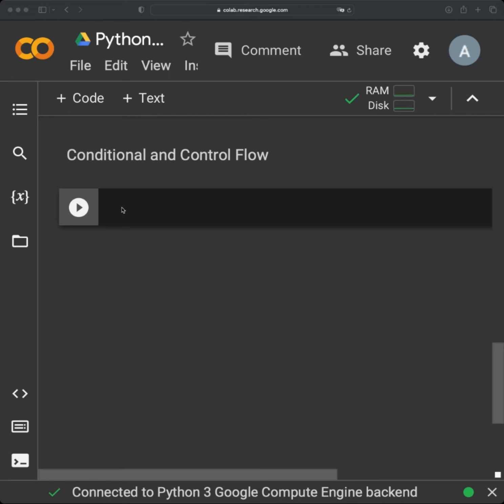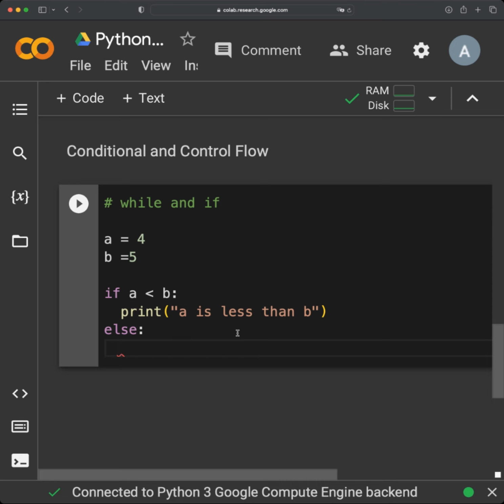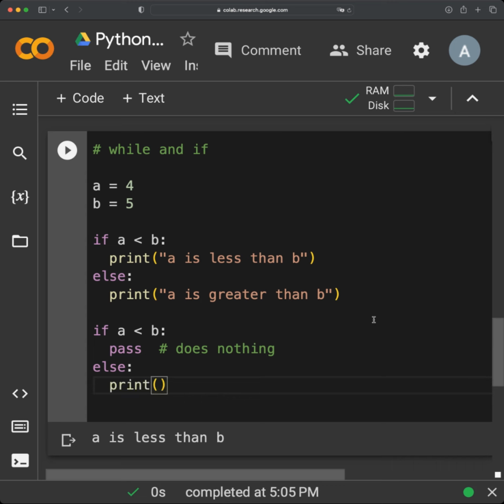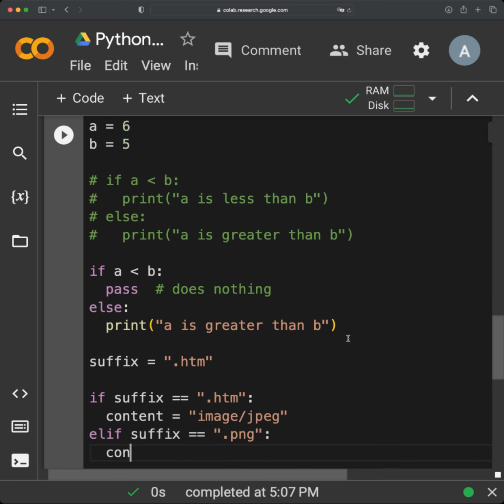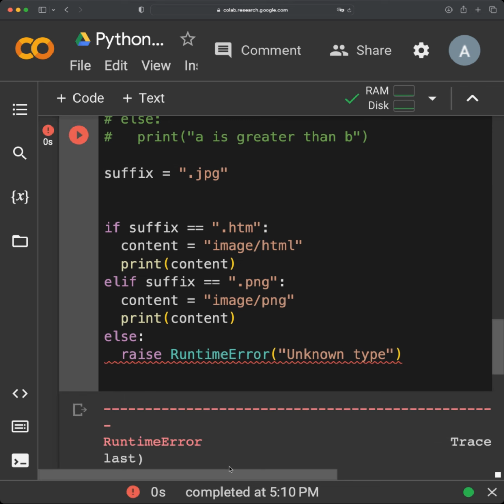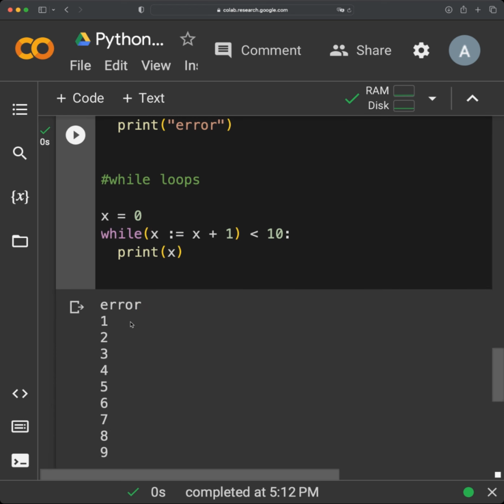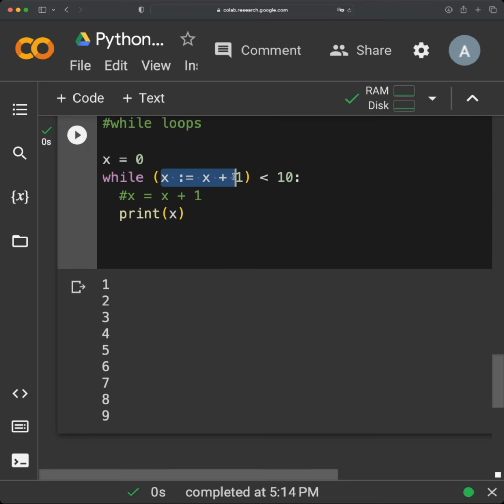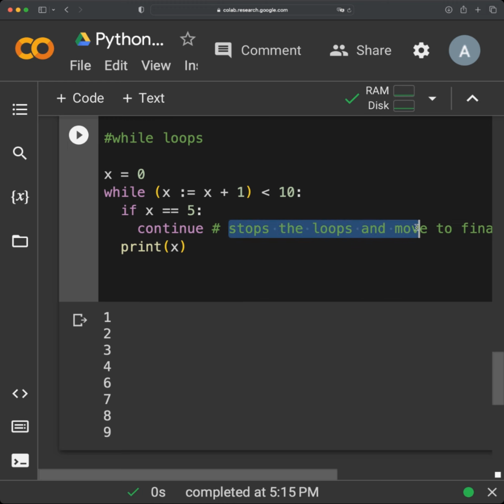Master Python's Conditional and Control Flow: Unlock the Full Power!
In this video, we'll show you how to use conditional and control flow in Python. This is important knowledge for anyone wanting to learn machine learning or software development, and will help you to write code more effectively.

We'll start by explaining conditional statements, and how they work with variables. We'll then move on to control flow statements, and how they're used to control the order of operations on the computer. We'll finish the video with a code example that uses both conditional and control flow to write a simple machine learning program.

So if you're looking to get started in machine learning or software development, this video is a great introduction. After watching it, you'll have a better understanding of how conditional and control

In this video for Python and Machine Learning, we learn about Conditional and Control Flow in Python.How to use pass, break, continue, while loop and if else. The conditionals are what gives logic and brain to the program, where it can decide how to manipulate data based on input. A very important step in mastering deeper concepts later on.